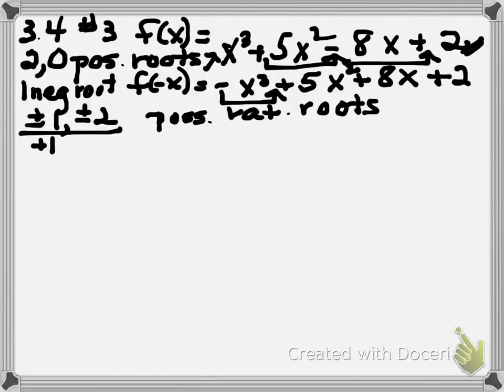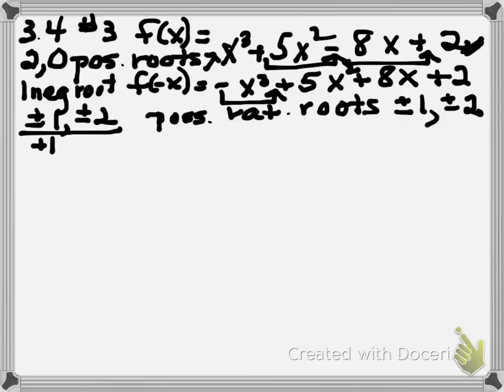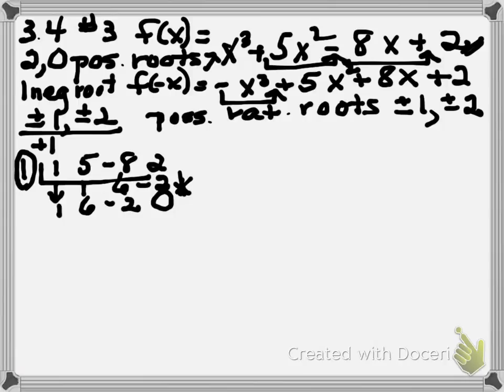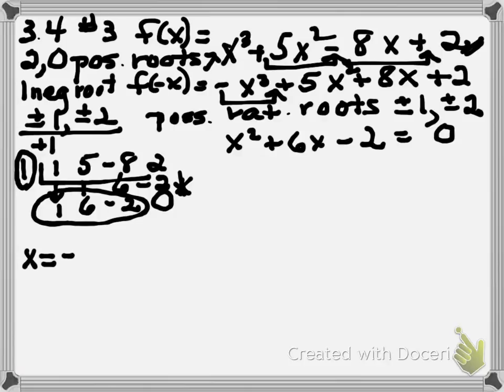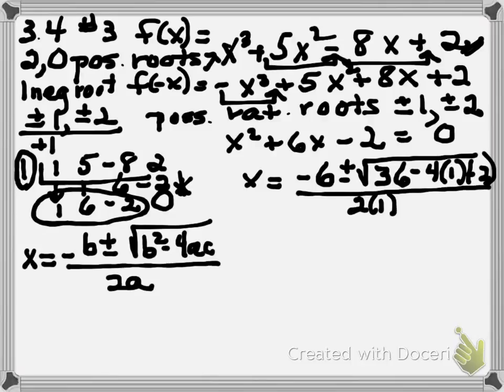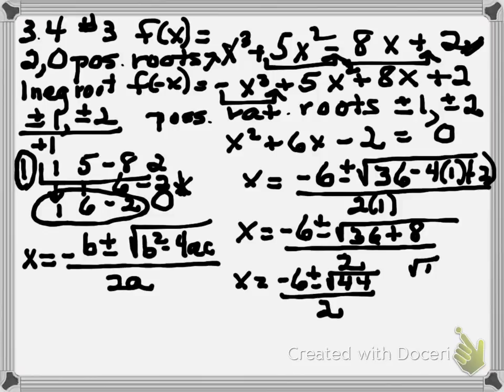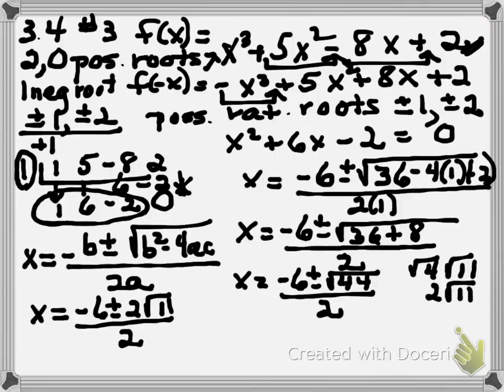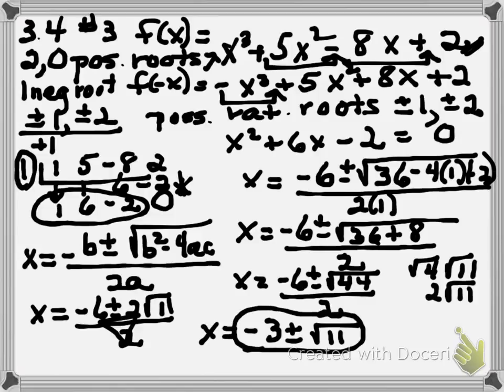3.4 Real Zeros #3